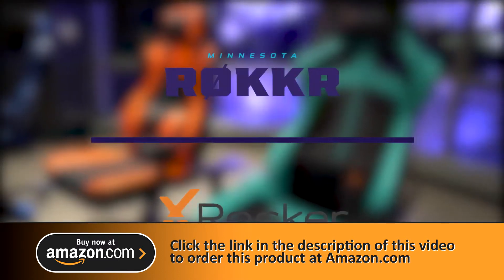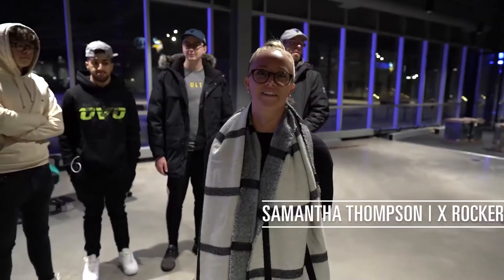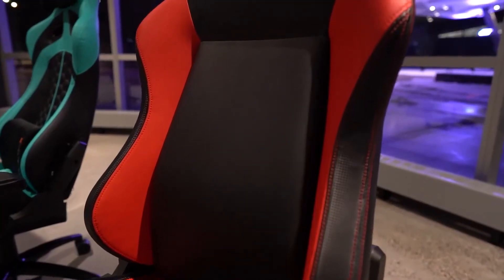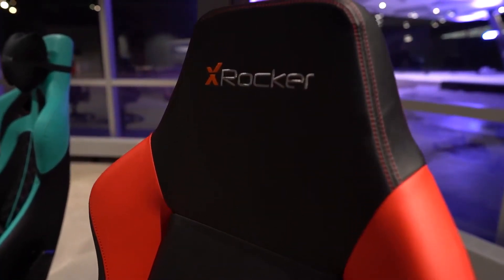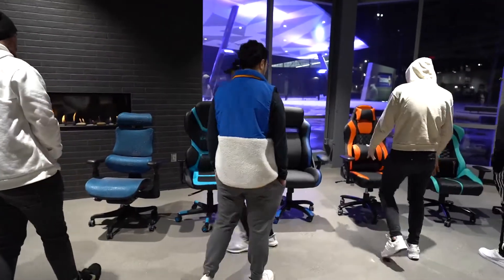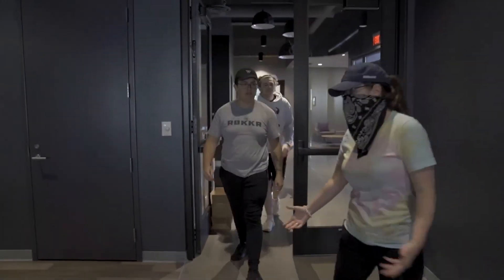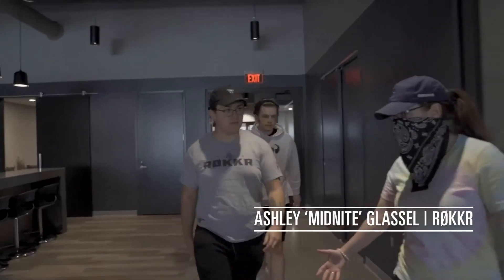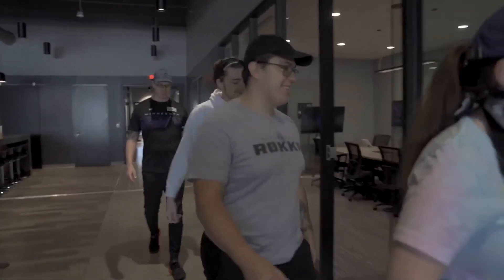X Rocker Pro Series H3 Black Leather Vibrating Floor Video Gaming Chair with Headrest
X Rocker Pro Series H3 Black Leather Vibrating Floor Video Gaming Chair with Headrest for Adult, Teen, and Kid Gamers - 4.1 High Tech Audio and Wireless Capacity - Foldable and Ergonomic Back Support

- Fabric
- ALL PURPOSE GAMING CHAIR: Leather lounging game chair can be used for playing video games, watching movies and TV, listening to music, reading, and relaxing.
- COMPLETE MEDIA EXPERIENCE: Chair incorporates four forward facing speakers, audio force modulation technology, and ported power subwoofers into the open space inside the chair for full immersion in your game, movie, or music.
- ADDITIONAL VIBRATION MOTORS: The Pro Series H3 includes additional vibration motors that sync with your audio's bass tones to create an even more powerful full-body sensation keeping you comfortable and entertained for hours.
- COMPATIBILITY: Compatible with Xbox, PlayStation, Nintendo Wii, MP3s, DVDs and most other gaming systems. Weight capacity 275 lbs.
- CONNECTS WITH MULTIPLE CHAIRS: Control panel includes separate volume and bass controls, and input and output jacks for connecting to your audio source so other X-Rocker chairs can join in multi-game mode.

X Rocker Pro 51259 H3 4.1 Audio Gaming Chair, Wireless
The X Rocker Pro 51259 H3 4.1 Audio, Wireless Gaming Chair is the perfect choice for hardcore gamers. Play all day in this ergonomically designed chair with vibration, full back support, and a headrest. This video rocker’s durable upholstery grade vinyl wipes clean and stands up to the rigors of intense game play. Connect with multiple chairs for the ultimate experience.

Features

Wireless
Side control panel with volume, bass control, input/output jacks, and personal headphone jack. Connects to Xbox, Playstation, Gameboy, MP3/CD/DVD and home theaters.

4.1 Audio
Built-in speakers and powered subwoofer create a full immersion experience, whether gaming, listening to music or watching a movie.

Easy Storage
Built with gun stock arms and the ability to fold, this chair is perfect for ultimate comfort and easy storage.

Product description
Welcome to the world of interactive audio! Regular and professional gamers alike can now not only hear sounds of the game, but actually feel it with the X Rocker Pro Series H3 Video Gaming Chair. Whether you are listening to music, watching a movie, or playing a game, you will become a part of the excitement. The X Rocker Pro H3 has four speakers (more than any other X Rocker!) and a subwoofer that uses Ace Bayou's innovative Audio Force Modulation Technology. This places speakers and ported power subwoofers into the open space - not just the frame - within the X Rocker to magnify sound quality and intensify your experience. The X Rocker Pro H3 also has additional vibration motors that sync with your audio's bass tones to create an even more powerful full-body sensation. The fixed-position gun-stock arms provide extra stability and the heavy-duty padded backrest and headrest will keep you comfortable for hours of gaming. Control panel includes separate volume, bass, and vibration controls, and input and output jacks for connecting to your audio source and to other X Rockers for multi-player games. The wireless receiver is built-in and the box includes your wireless transmitter that will send audio from any source with headset or RCA outputs to your gaming chair. Optional RCA cables also included. Some assembly required - allen wrench included.